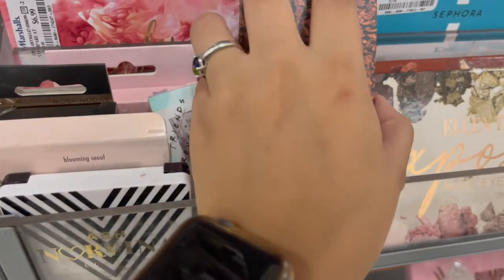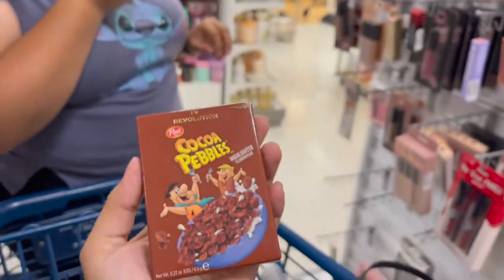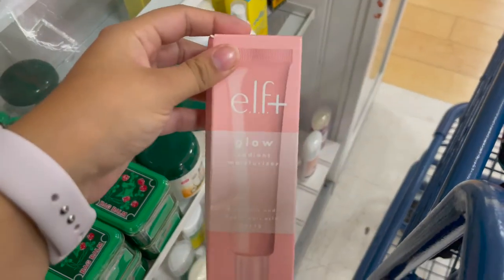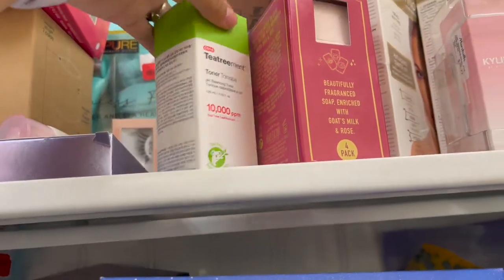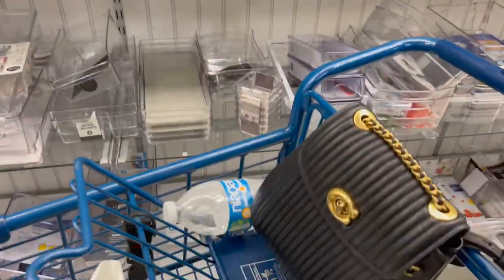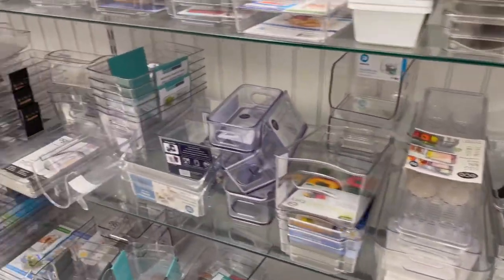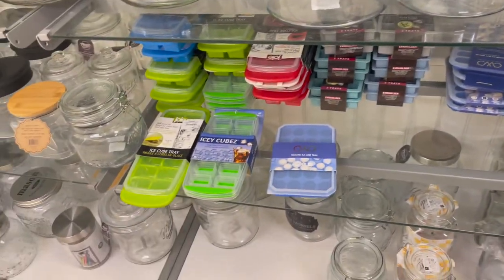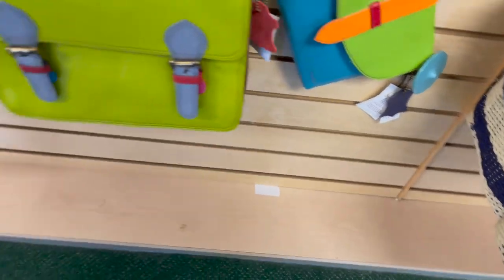Come Shopping With Me: Marshalls & Pasadena BookStore | Overpriced BookStore?! | Home Decor | 2022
Day In My Life | Come Shopping With Me: Marshalls & Pasadena BookStore | Overpriced BookStore?!